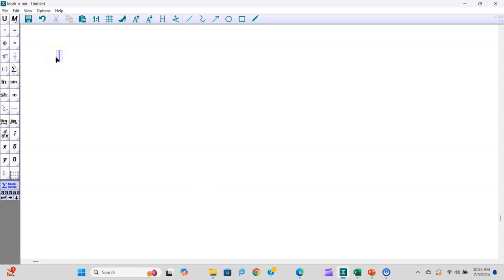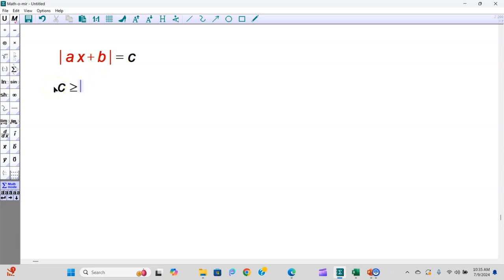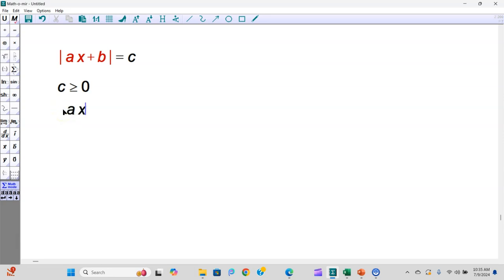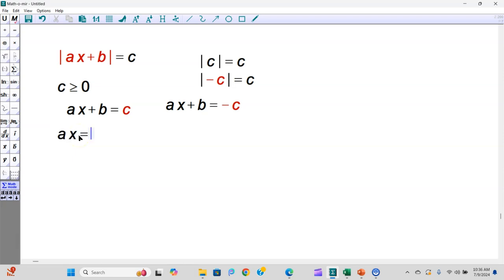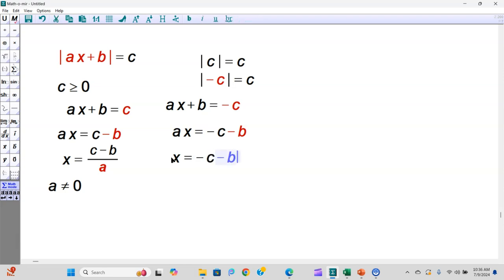The KEYS to Solving Every Equation of the Form |ax+b|=c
This short video teaches you the key steps to solve any absolute value equation in the form |ax + b| = c. In just 1.5 minutes, you'll learn how to handle the absolute value, consider positive and negative cases, and isolate the variable to find the solutions. Perfect for students or anyone needing a quick refresher on this essential algebra topic.